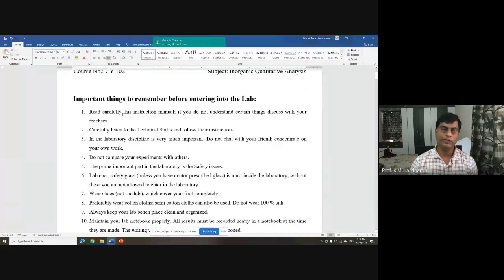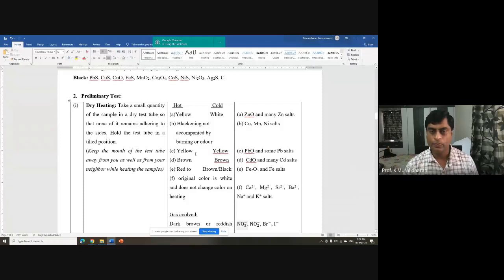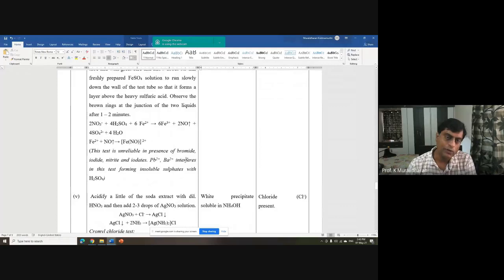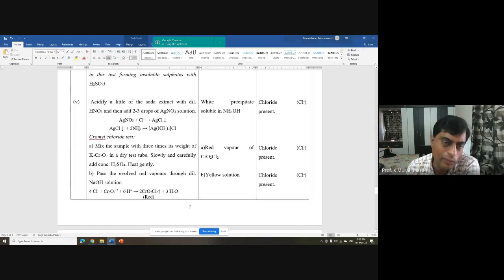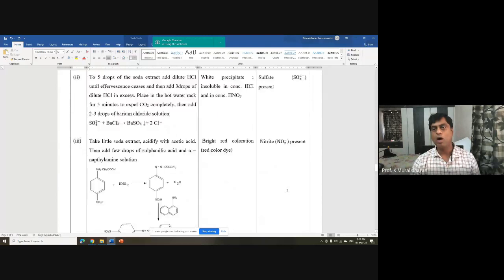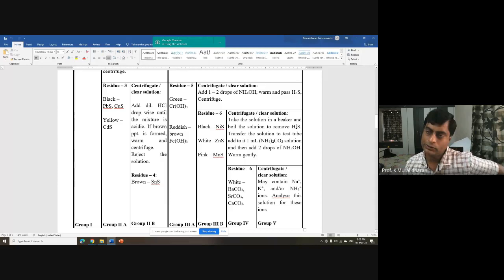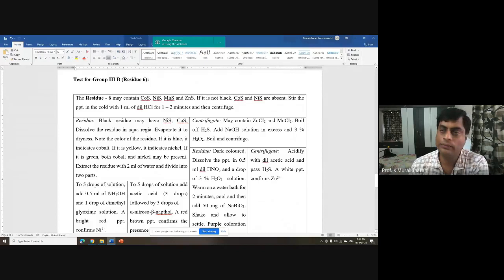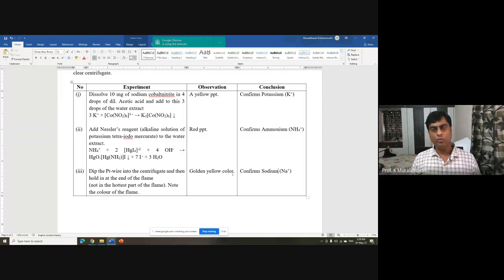Salt Analysis procedure 2021May7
This is part of teaching to the undergraduate students at UoH